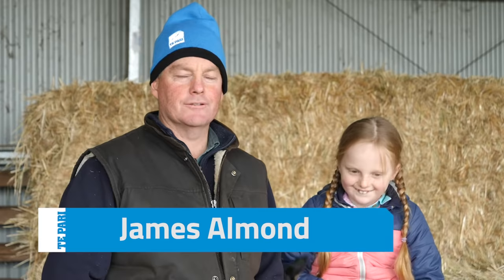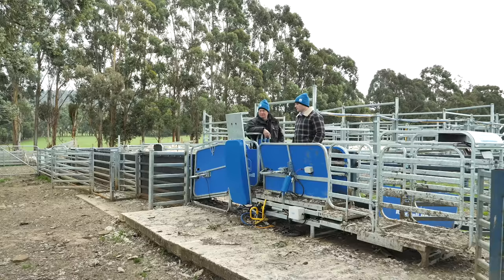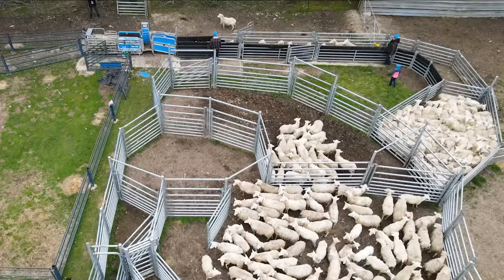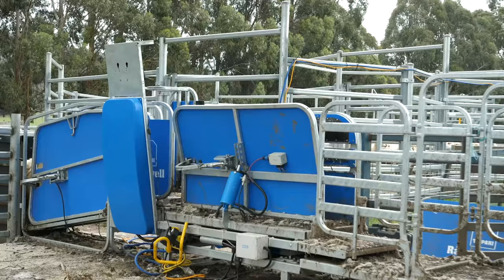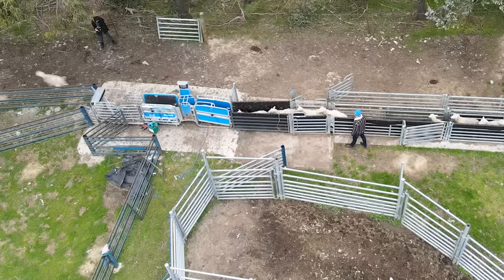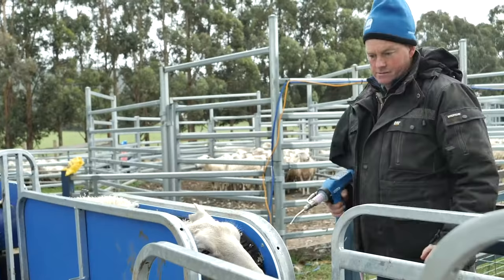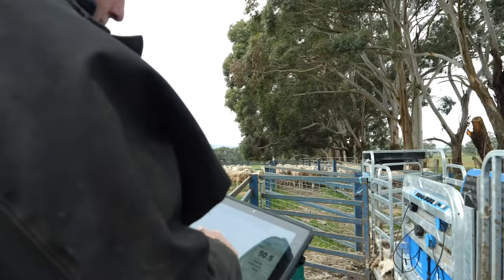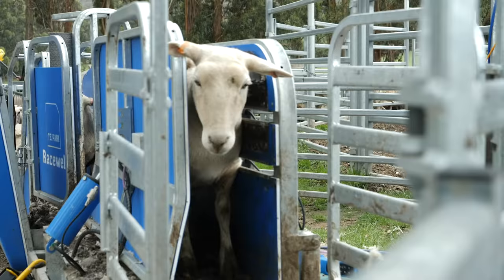James Almond - Accuracy & Efficiency with a Racewell HD4